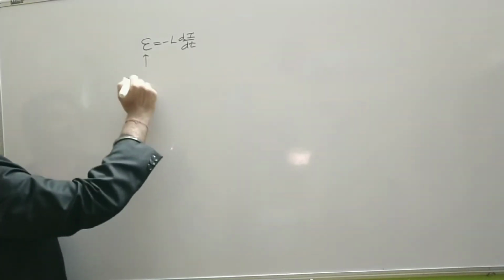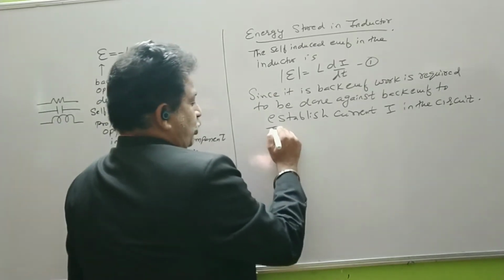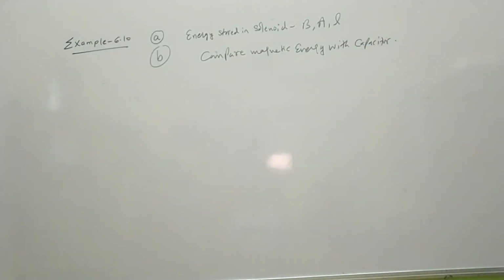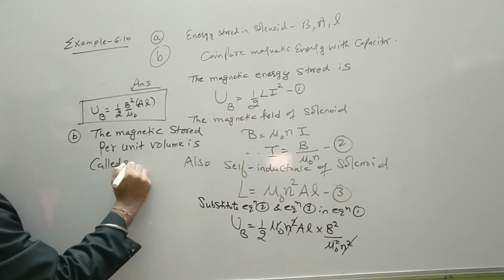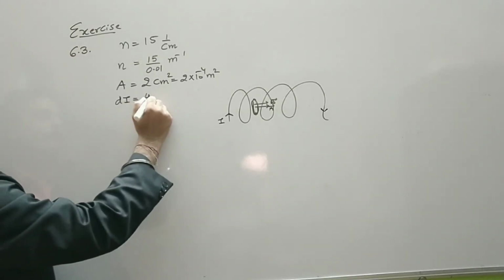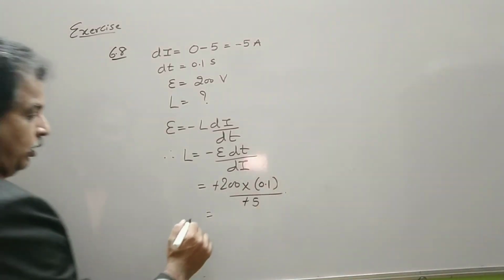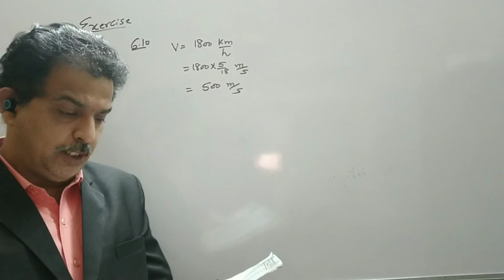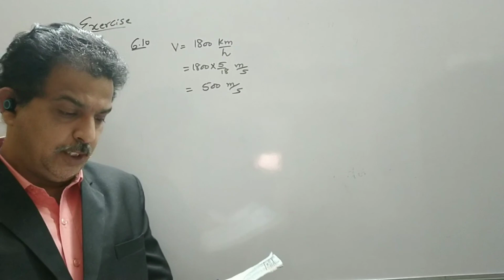Energy Stored in Inductor, Example 6.10 & Exercise 6.3,6.8 6.9,6.10 | Class12 |CHAPTER:6 | Lecture10